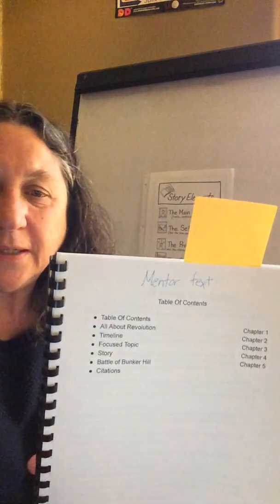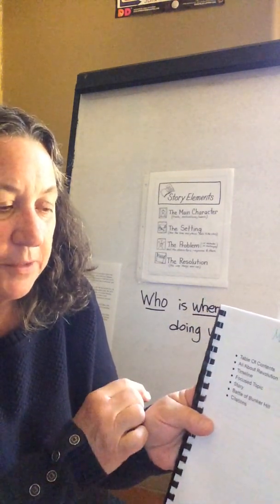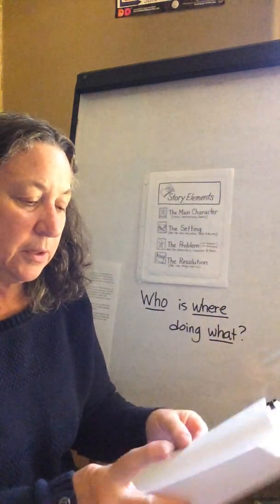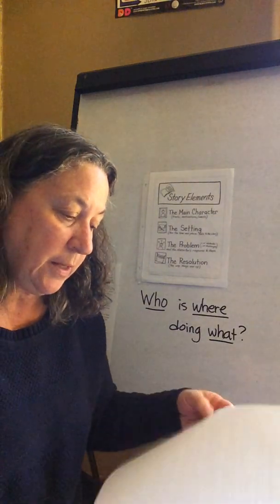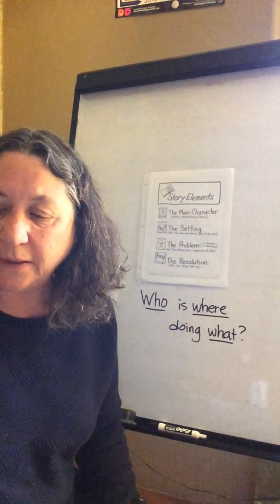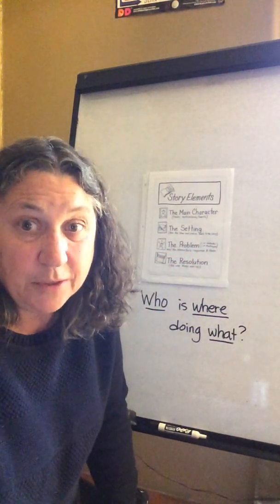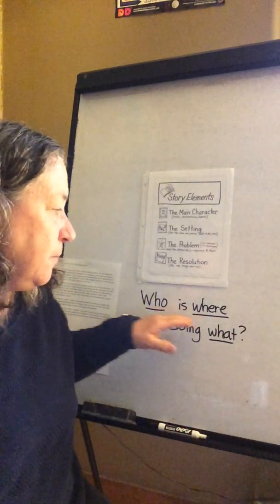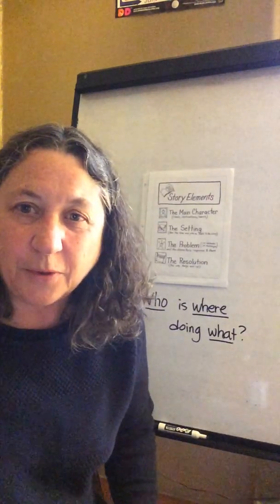planning your story